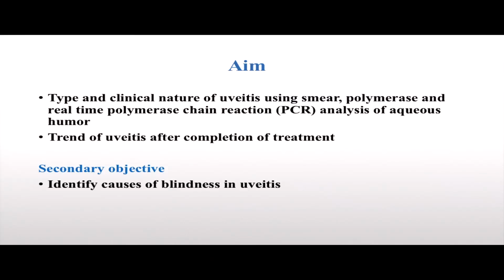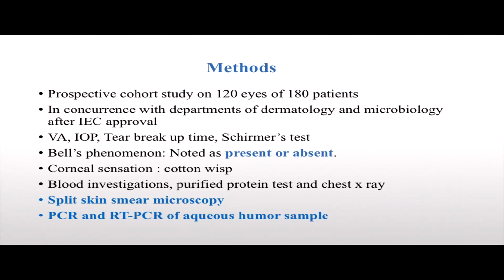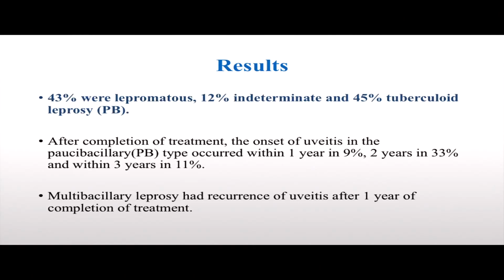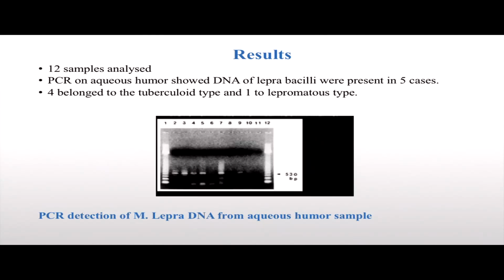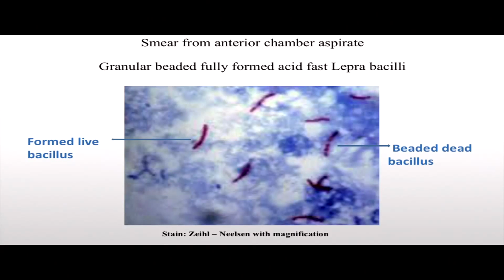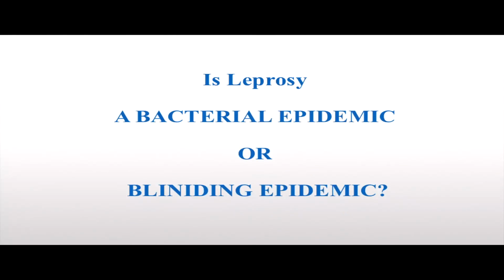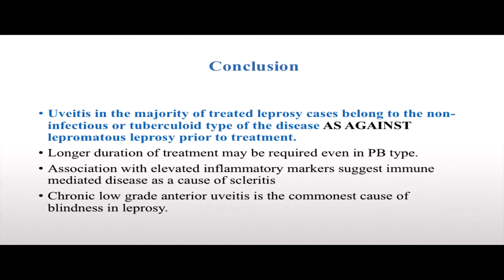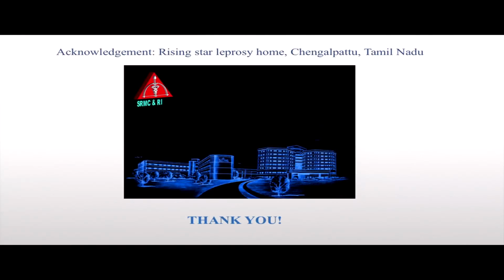AIOC2018 - FP322 - Uvea - Topic - "Clinical Profile of Uveitis in Treated, Histopathologically...."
Dr. Radha K. Annamalai